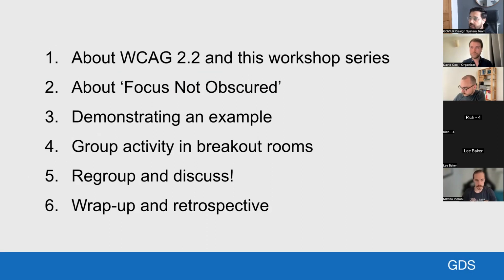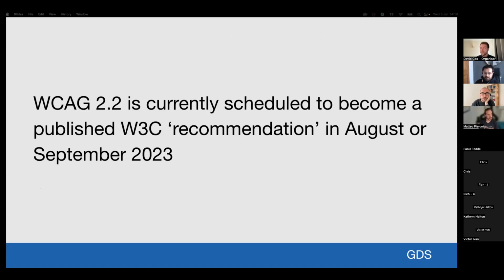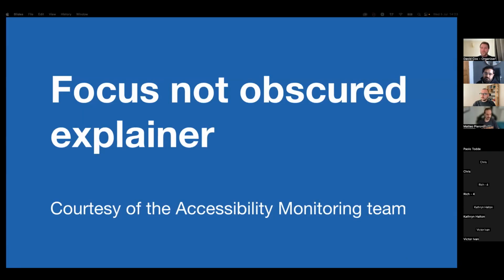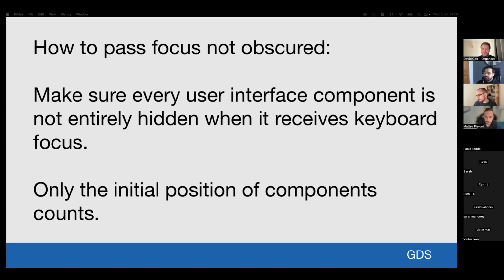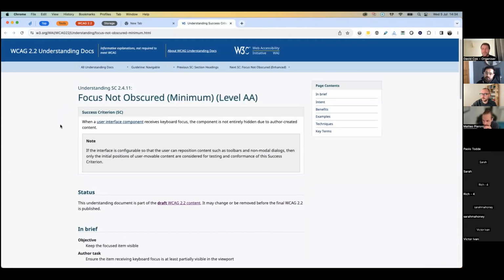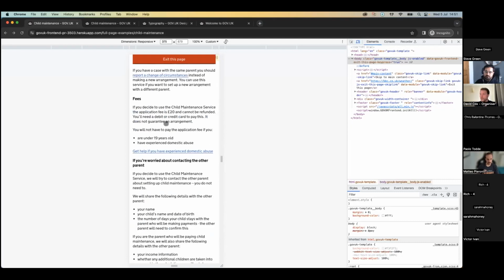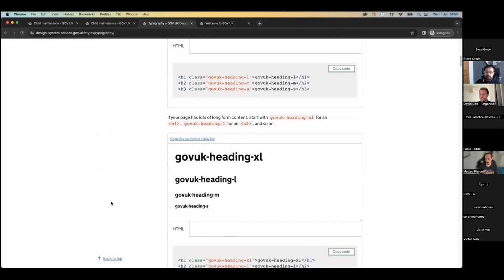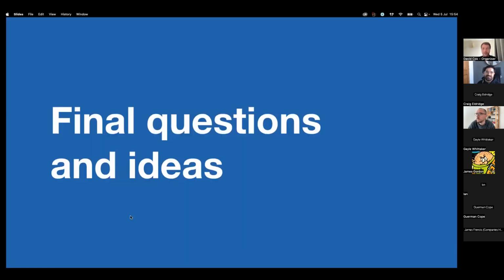Inspecting WCAG 2.2: Focus Not Obscured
This was the first in a series of workshops focussing on the new Web Content Accessibility Guidelines (WCAG) 2.2 criteria, run by the GOV.UK Design System team.

This particular workshop concentrated on the drafted 'Focus not Obscured' criteria from WCAG 2.2.

Facilitators:

David Cox (accessibility specialist)
Imran Hussain (community designer)
Chris Ballantine-Thomas (interaction designer)

While the workshop was a two hour interactive event, this video is edited down to just cover the learning and instructional portions.

In the workshop we:

- Introduced WCAG and the new guidelines
- Looked at the Focus not Obscured criteria in more detail
- Assessed some examples to see whether they meet the criteria or fail
- Talked about strategies to resolve some of the problems we uncover

0:00 Welcome and introduction
3:04 What is WCAG 2.2?
8:27 About this workshop series
11:50 ‘Focus not obscured’ explainer
18:05 Quick-check for ‘focus not obscured’
19:16 Deep-dive for ‘focus not obscured’
23:23 Demonstration of an inspection
36:09 Types of fixes available
38:09 More resources